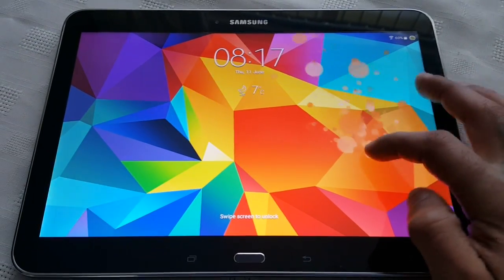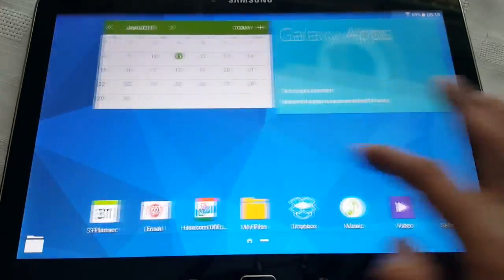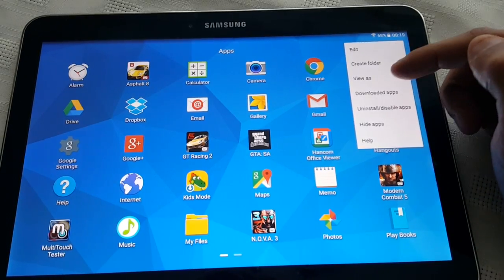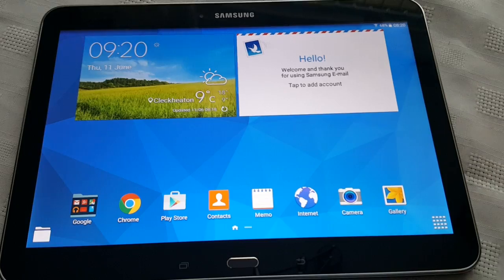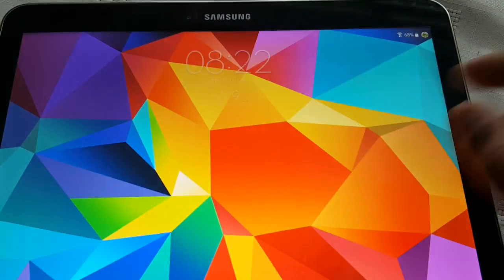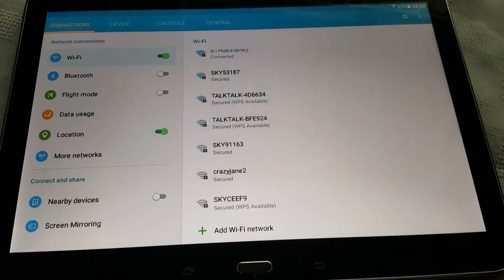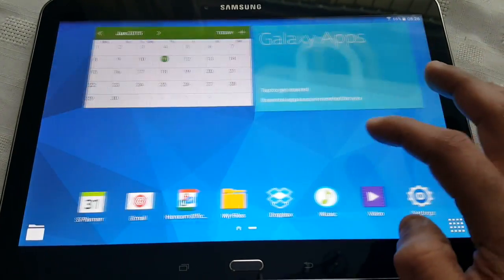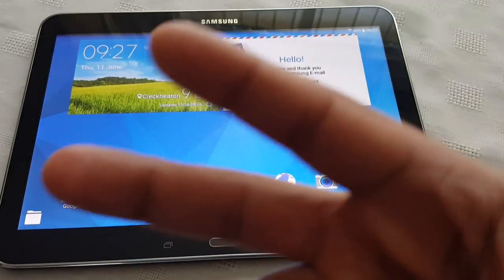Samsung Galaxy Tab 4 10.1 Official Lollipop 5.0.2 Update 1st Look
this is a 1st look at the official android 5.0.2  lollipop update for the samsung galaxy tab 4 10.1 T530 16 GB Wifi Model Enjoy..